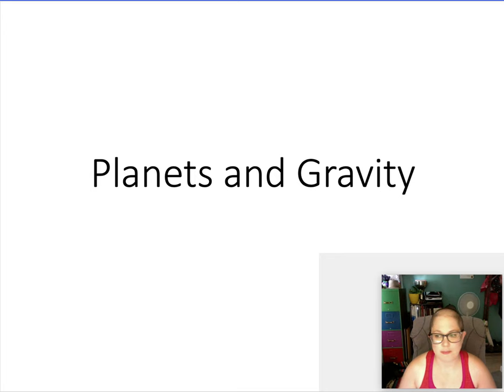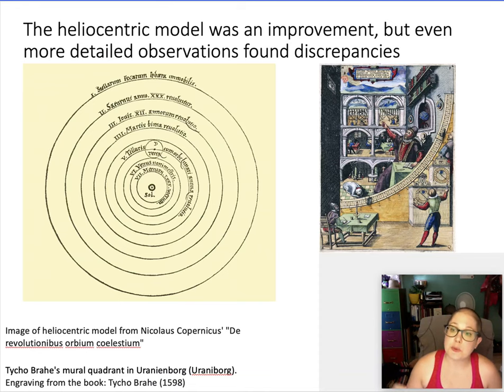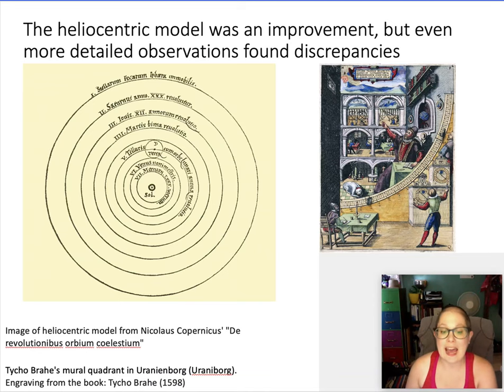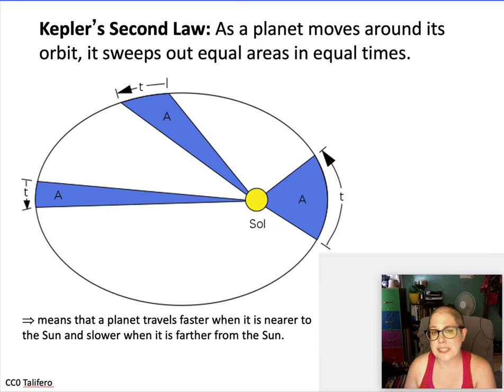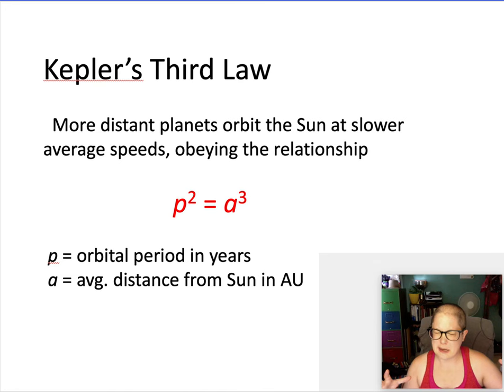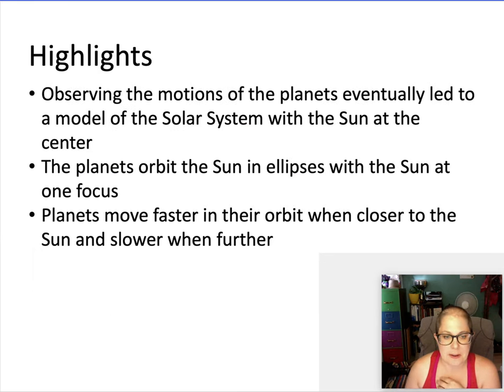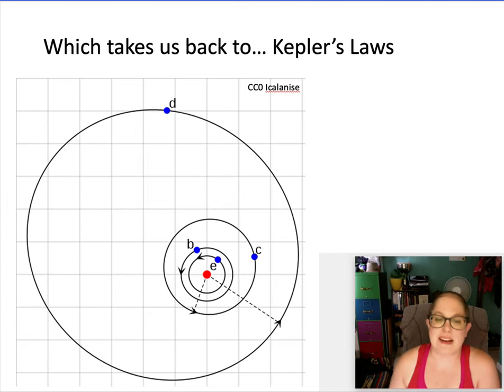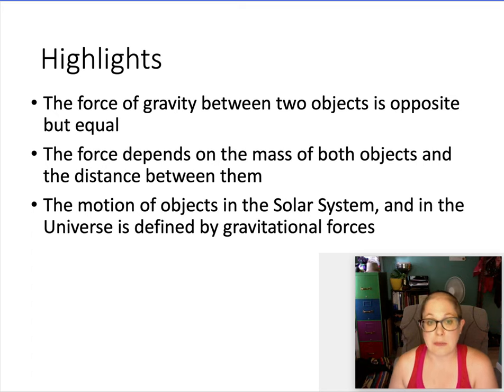Planets and Gravity - PS 101 - Su20 - 2.1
Continuing from the heliocentric model, we study the orbits of planets in the Solar System and the connection to the laws of physics that govern our life here on Earth.

Kepler’s Laws Update Heliocentrism
Linking the Motions of the Planets to Motions on Earth
Acceleration and Escape Velocity